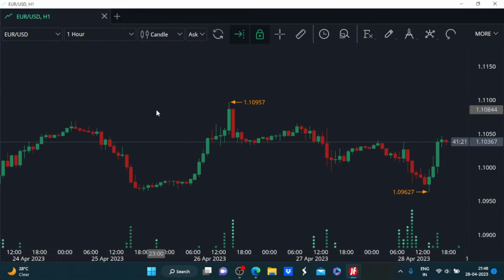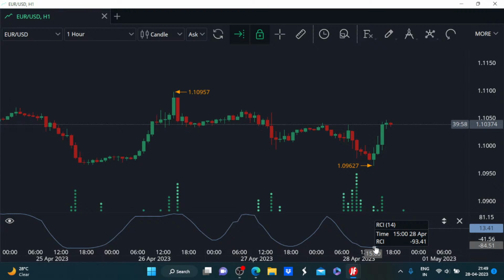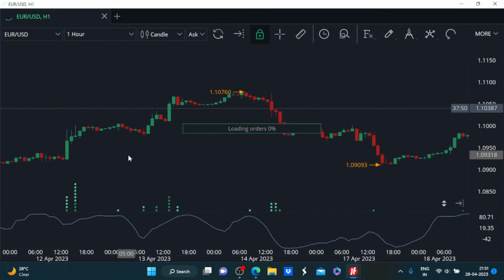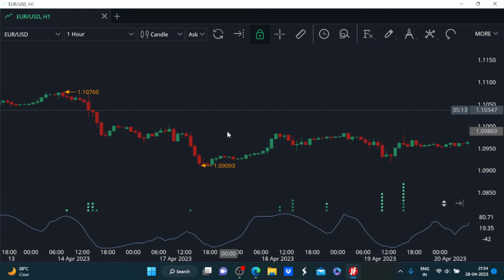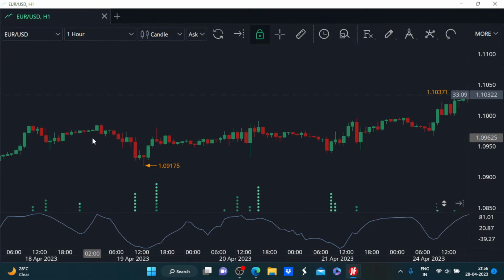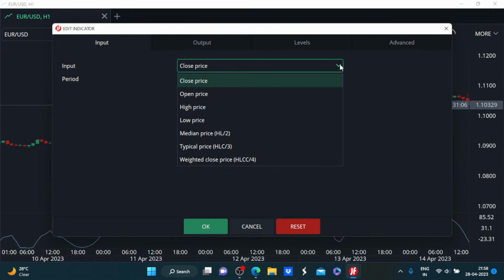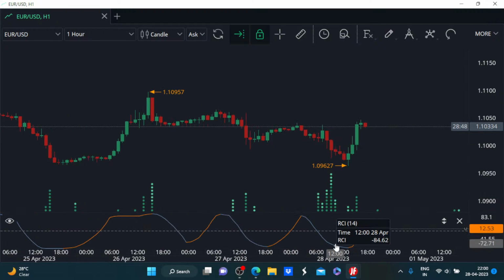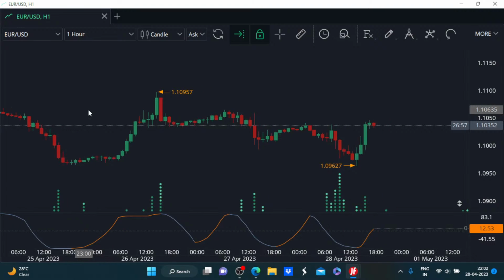JForex Indicators: Rank Correlation Index